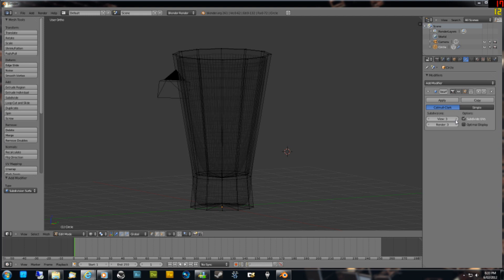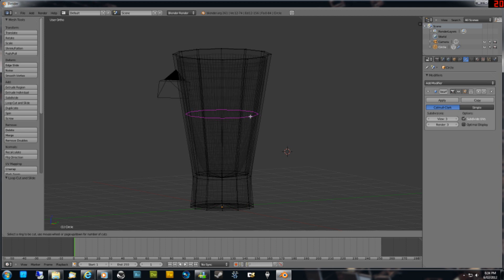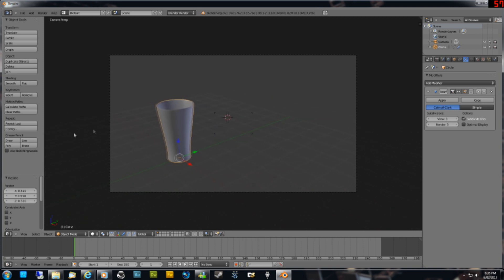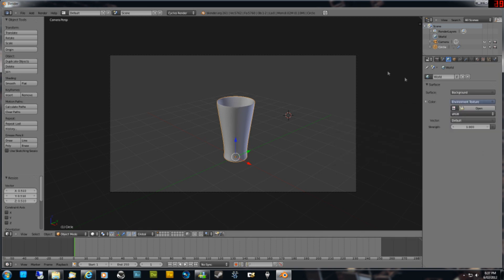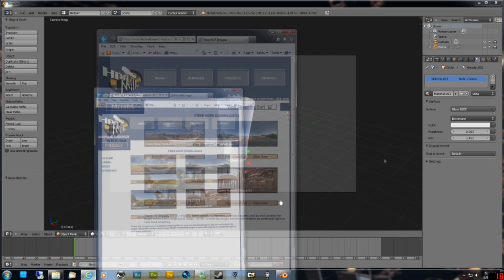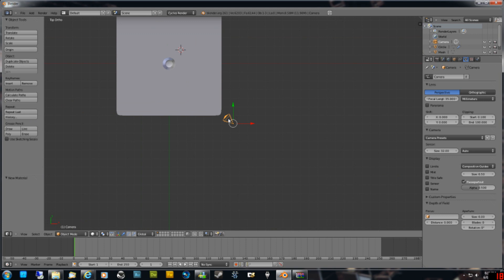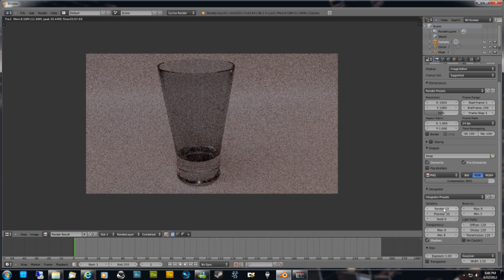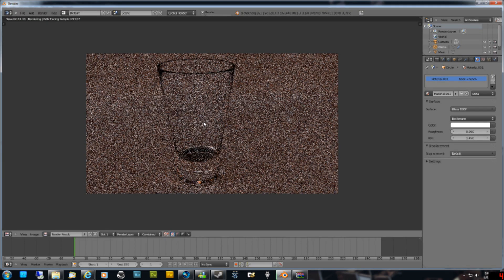Blender Cycles Beginner Tutorial - High Ball Cocktail Glass (Part 2 of 2)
In this tutorial we will be modelling, and rendering (cycles) with HDR lighting in a scene a High Ball Cocktail Glass.

CS